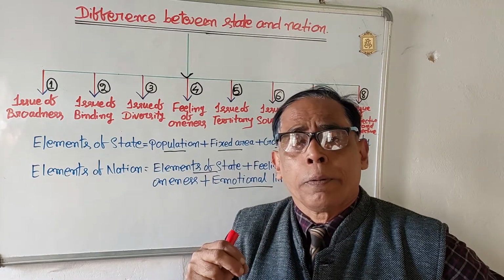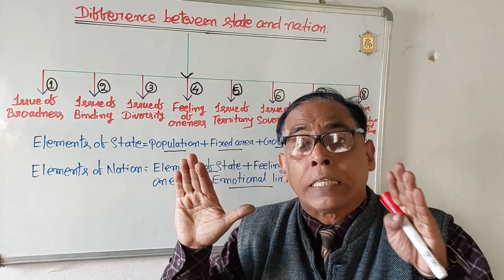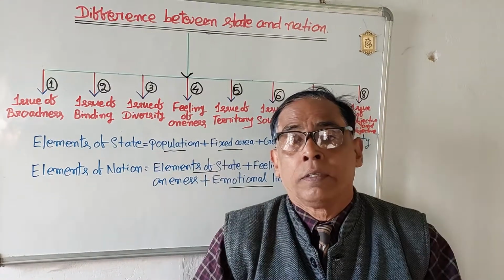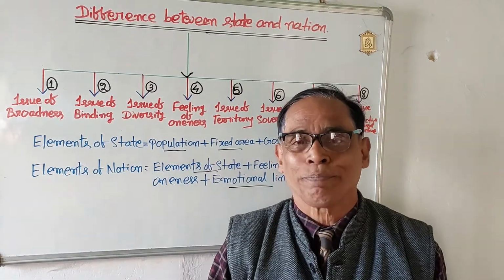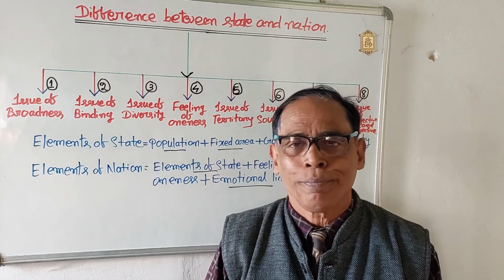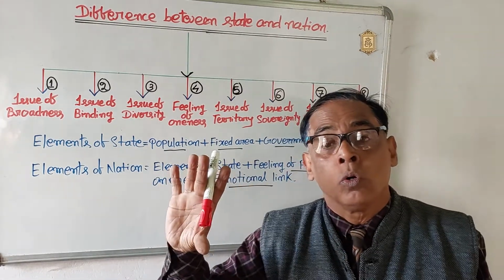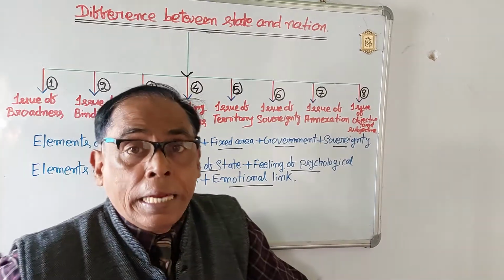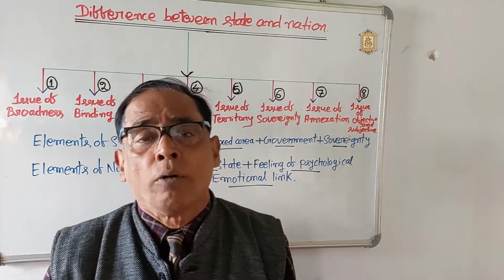107)Difference between state and nation